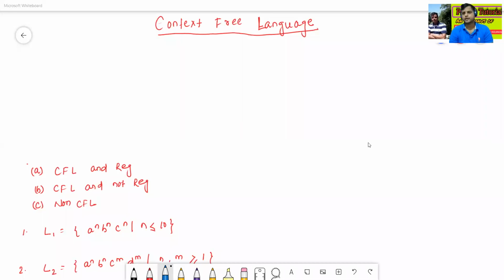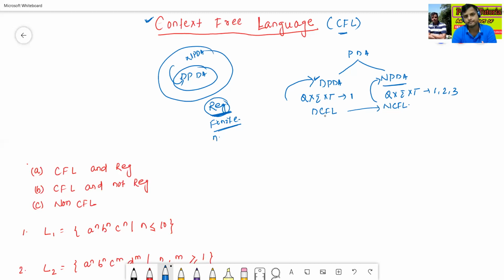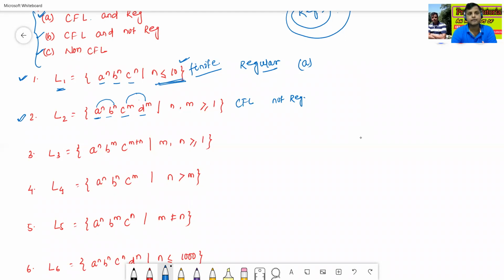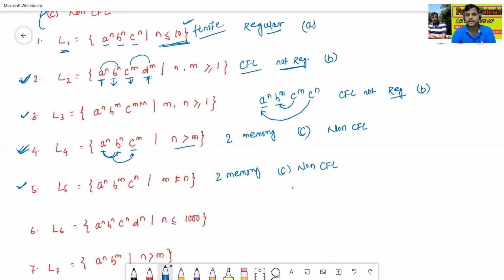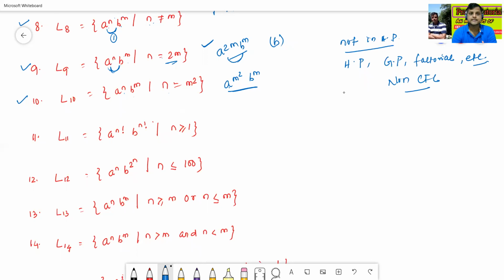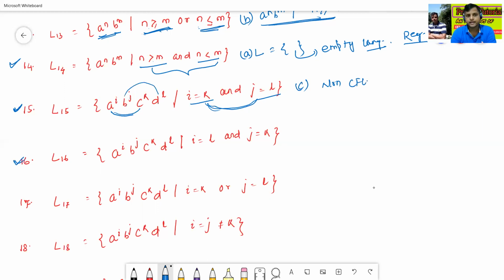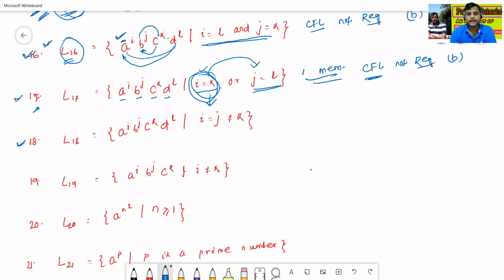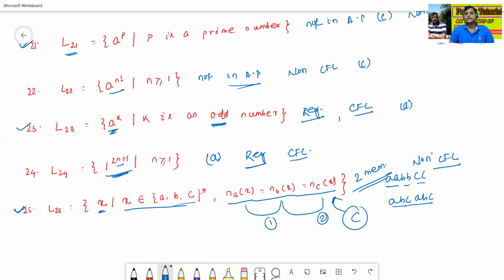Identification of Context Free Language | CFL (C69)